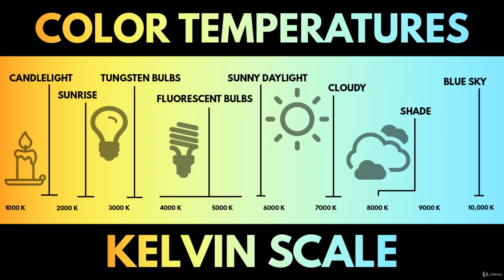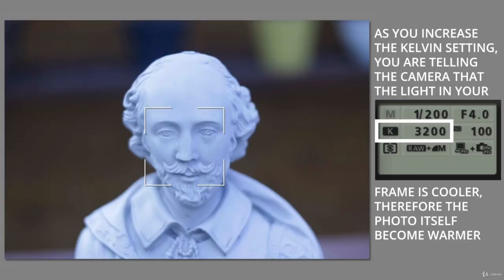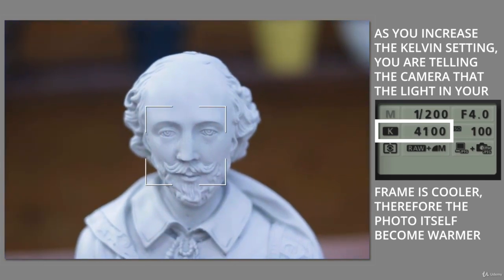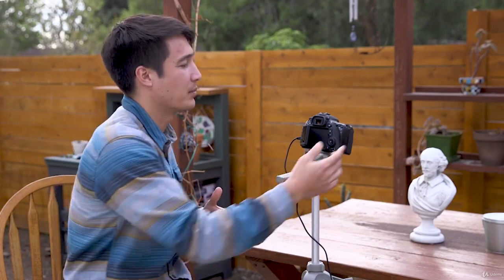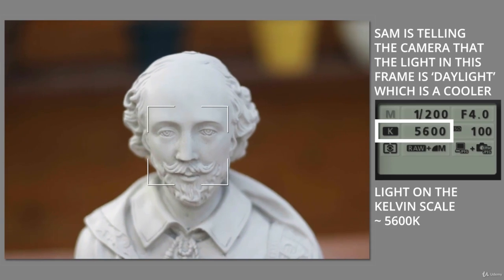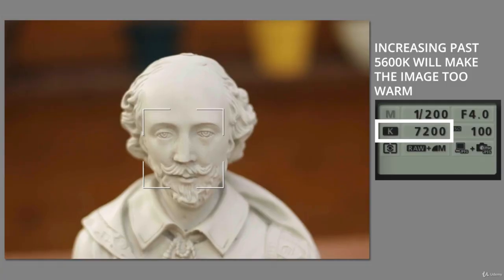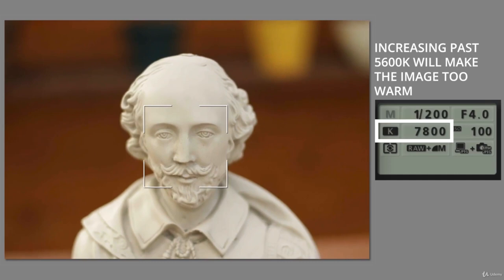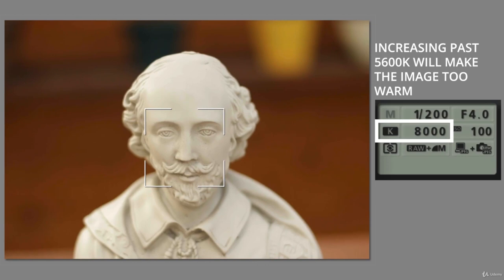3 The Kelvin Temperature Scale